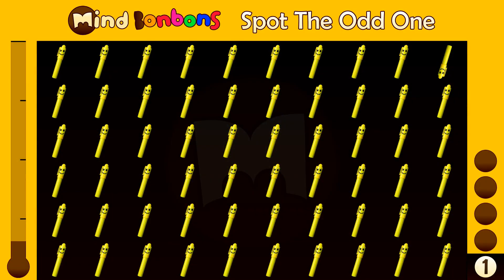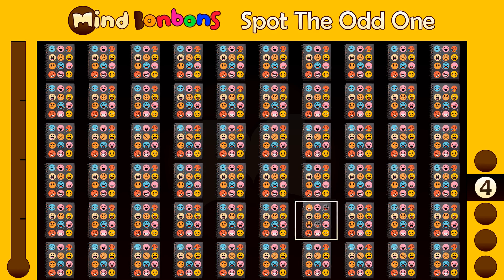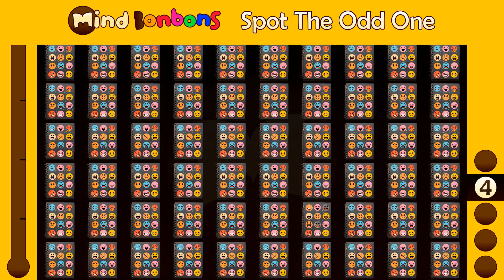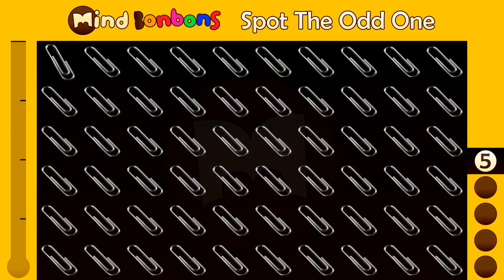Crack the Code, Boss! Emoji Puzzles for Admin Pro Day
Calling all office superstars and emoji enthusiasts! It's Administrative Professionals' Day, and we're celebrating with a brain-twisting emoji puzzle adventure just for you! Buckle up for an escapade that combines cryptic emoji sequences with a tribute to the amazing work of administrative professionals. Can you decipher the hidden messages and crack the code to become the ultimate emoji office whiz?

Imagine a series of mysterious emoji messages – a calendar (), a filing cabinet (), maybe even a stressed-looking face with a to-do list (). At first glance, they seem like everyday office elements. But wait! Here comes the twist: each sequence features a unique emoji representing an awesome admin pro – a superhero with a cape, a multitasking octopus, or even a calm and collected detective. Is the admin pro emoji simply a symbol of their dedication, or does it hold the key to a hidden message about their daily tasks?  Does a string of calendar emojis point to an important upcoming deadline?  Does a combination of the stressed face and the filing cabinet emoji suggest a solution to a filing conundrum awaits?

Throughout this emoji escapade, we'll be your guides through the fascinating world of deciphering emoji meanings with an Administrative Professionals' Day twist! We'll explore how the design of the admin pro emoji, the objects surrounding it, and even the expressions of other emojis can be vital clues. Learn to read the grateful faces, the determined expressions, and even the exploding confetti emojis – every emoji detail matters in this code-cracking office adventure!

With each cracked code, unlock surprising facts and tips to help you become an even more awesome admin pro! Maybe you'll learn about keyboard shortcuts to boost your efficiency (represented by a keyboard emoji and a rocket emoji) or discover creative ways to organize your workload (represented by a mind map emoji and a thumbs up emoji).

So grab your thinking cap (and maybe a notepad!), unleash your inner emoji detective, and join the celebration of Administrative Professionals' Day in a fun and unique way! Can you crack the code and become the ultimate emoji office whiz?